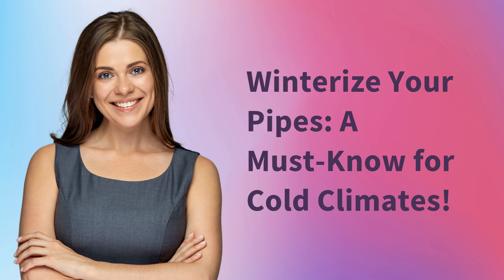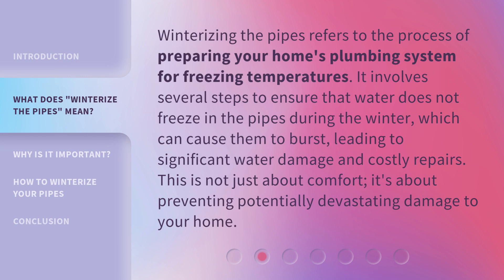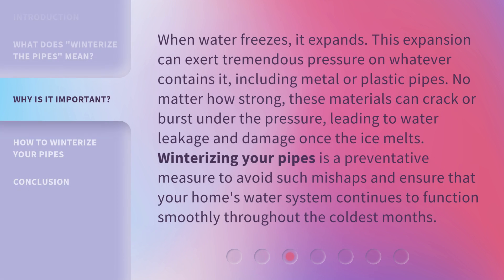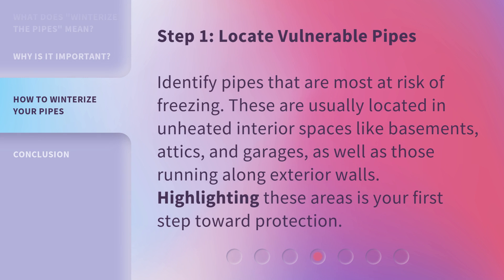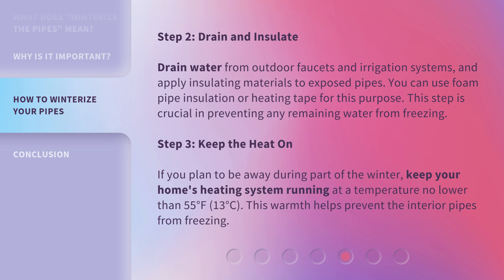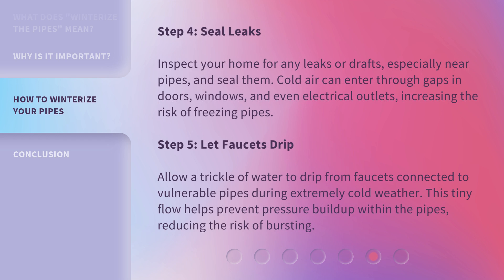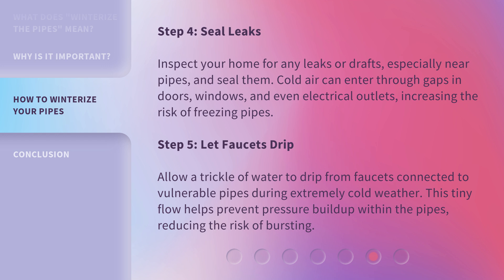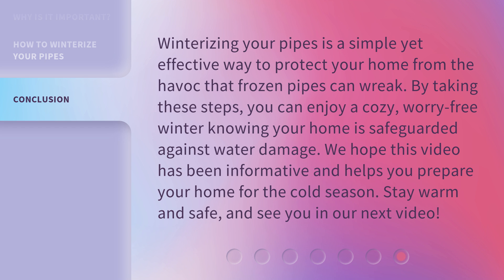Winterize Your Pipes: A Must-Know for Cold Climates!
00:00 • Introduction - Winterize Your Pipes: A Must-Know for Cold Climates!
00:35 • What Does "Winterize the Pipes" Mean?
01:04 • Why Is It Important?
01:37 • How to Winterize Your Pipes